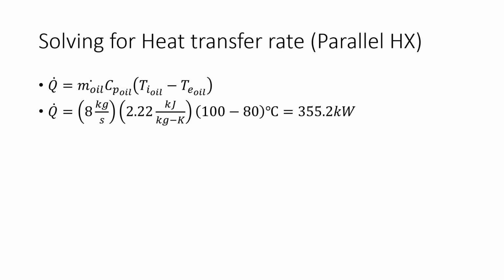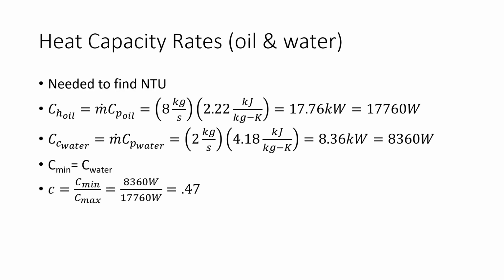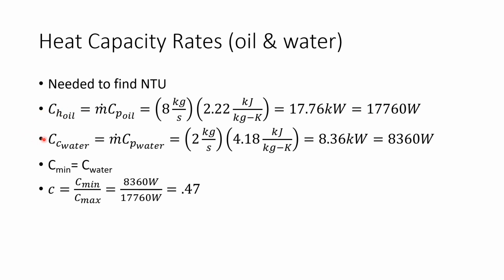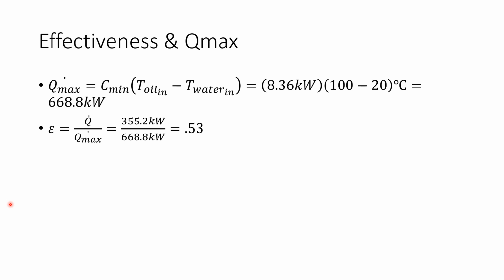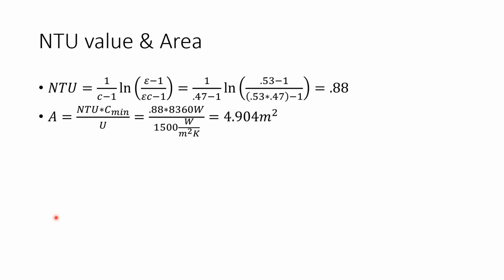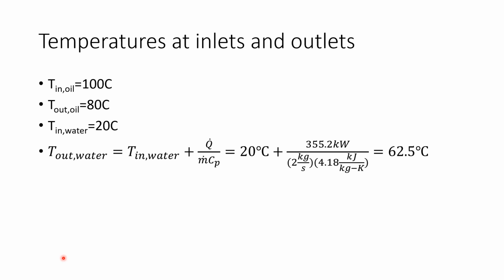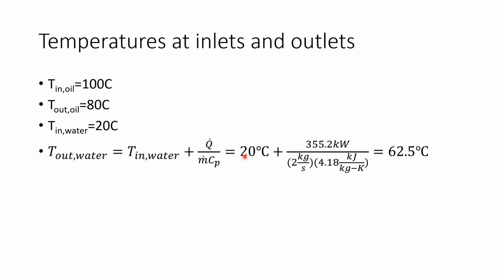Heat Exchanger CA7